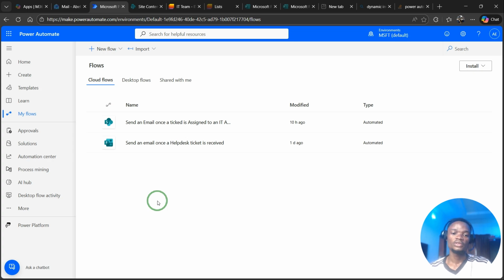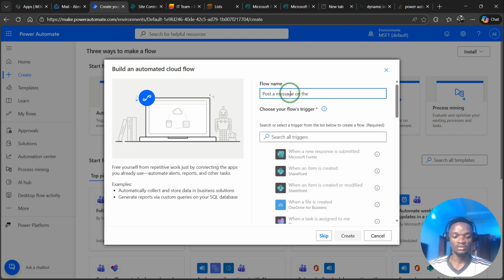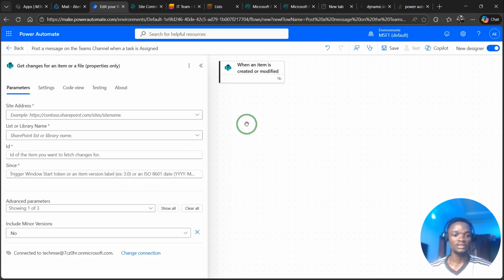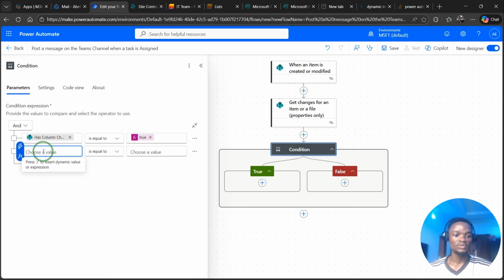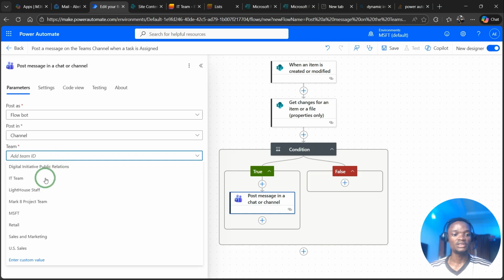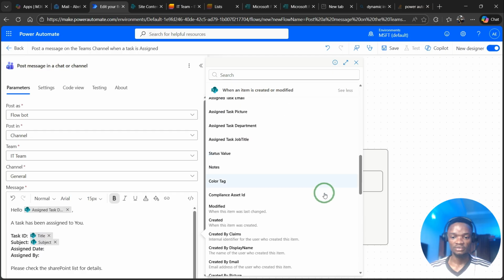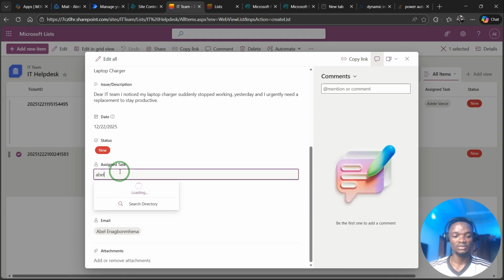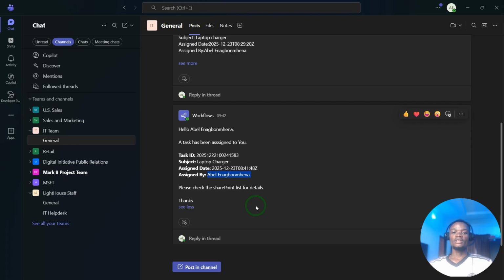Part 7: Automate Microsoft Teams Notifications & Task Assignment in Microsoft List & Power Automate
In this video, I show how to replace email-based IT support with a modern solution using Microsoft Teams, SharePoint Lists, and Power Automate—all included in Microsoft 365.

Users submit IT requests directly from a Teams channel form, which automatically creates and tracks issues in SharePoint and notifies the IT team. This improves visibility, tracking, and collaboration with zero additional cost.

What you’ll learn:
Build an IT support workflow with Power Automate
Collect requests in Microsoft Teams
Track issues using SharePoint Lists
Eliminate email-based IT requests

Perfect for IT admins, Microsoft 365 users, and Power Automate beginners.